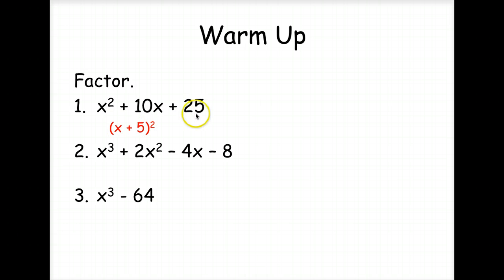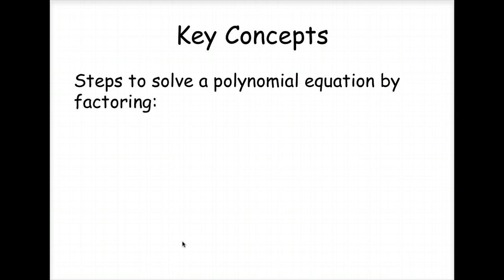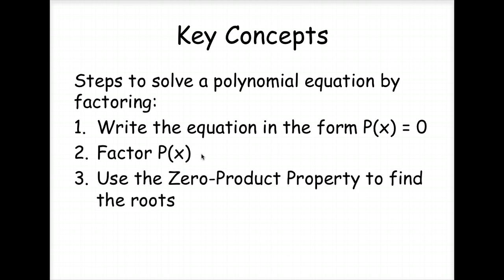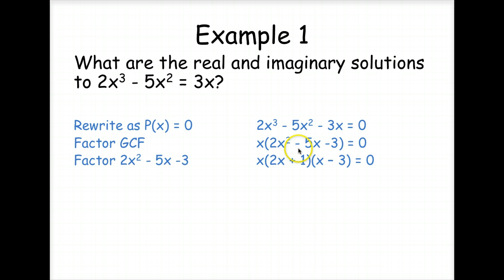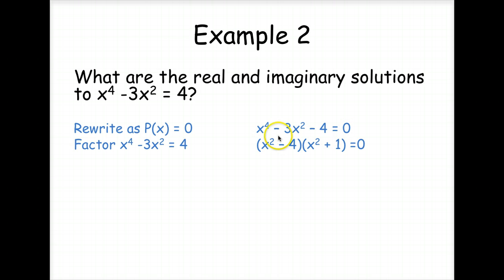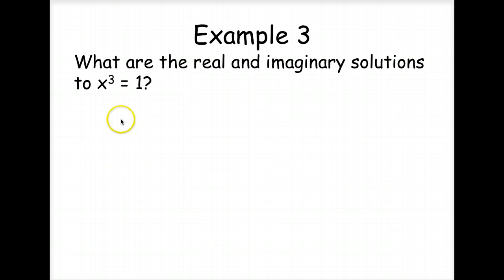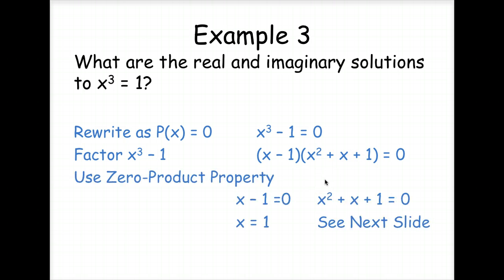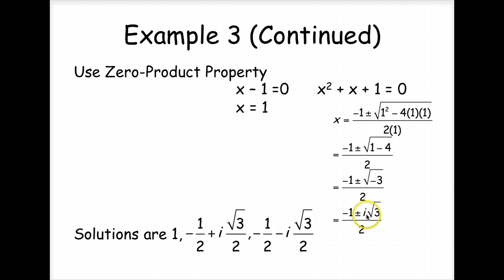Algebra 2 Factoring Polynomials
Algebra 2 Lesson 5.3 Part 2 Factoring Polynomials